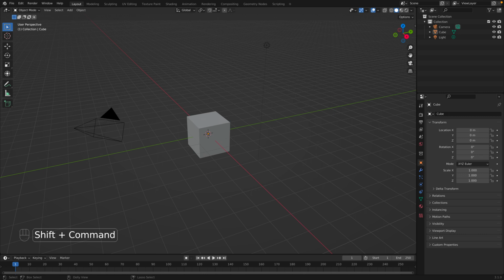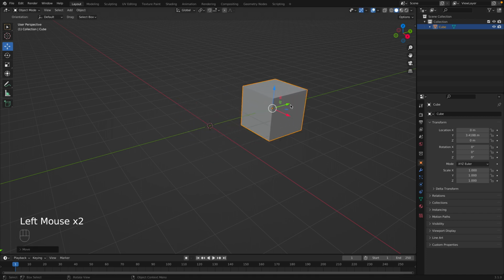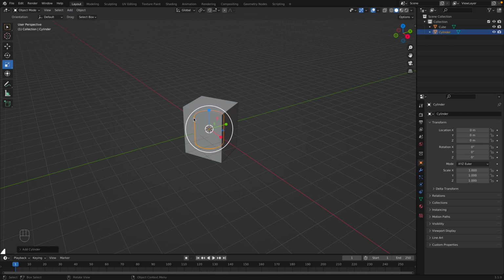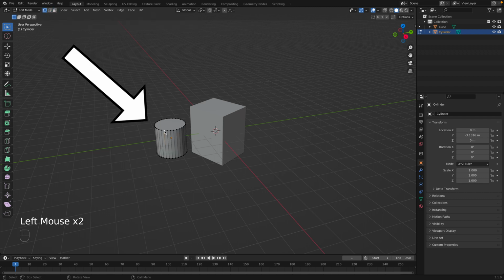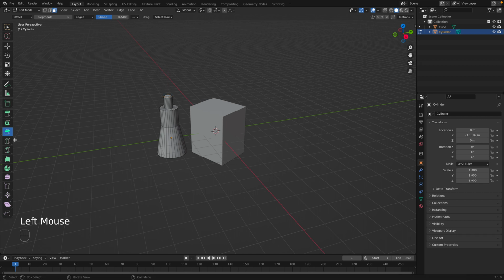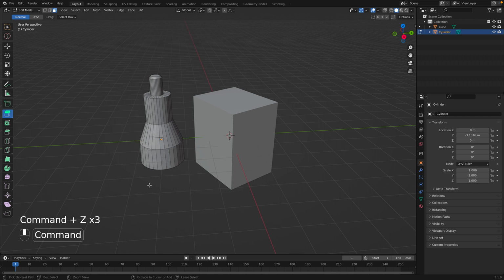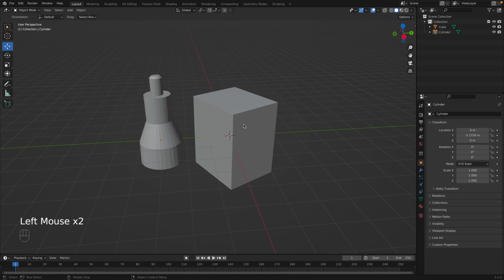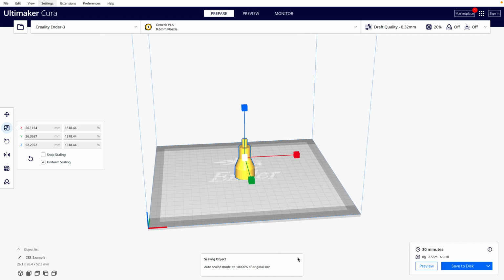Design for 3D Printing using Blender --- Brief Overview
Want to learn how to easily design your own things for 3d printing? Start here! These lessons are simple, precise, and easy to understand so you can start 3d printing you own creations in no time.

These lessons are 100% free for everyone. Learning something new? Support 3D Printer Academy so we can make more free content to benefit society as a whole:

These videos are made possible though generous contributions by people like you, thank you!
-Steven | Founder of 3D Printer Academy